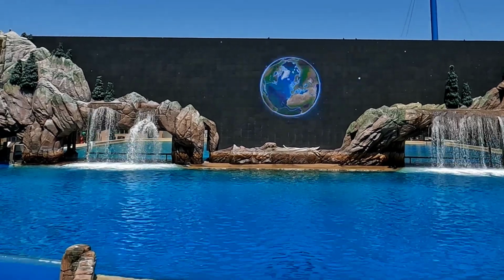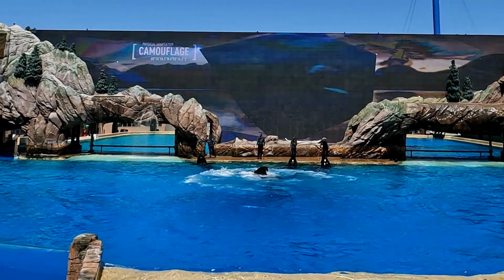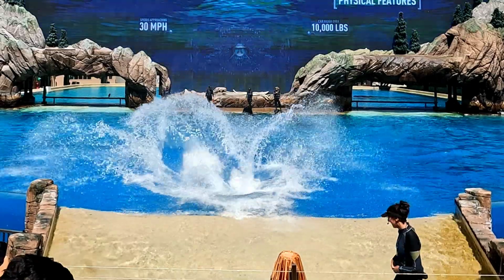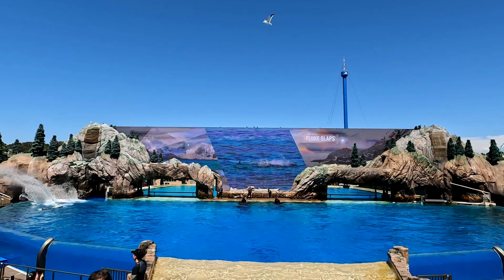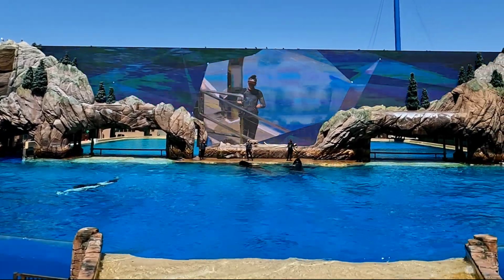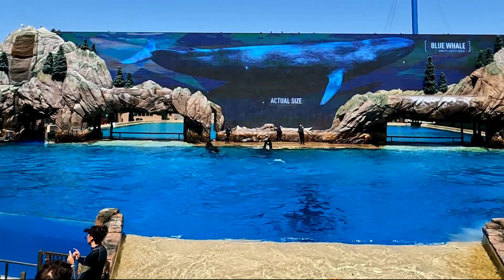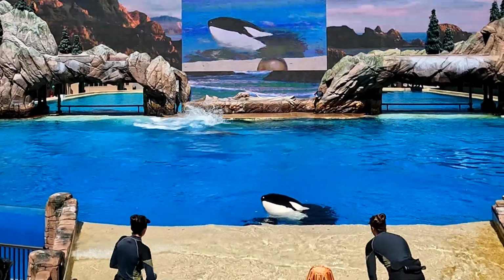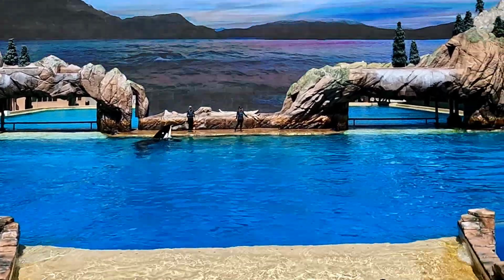Orca Encounter [ Killer Whale ] Full Show at SeaWorld San Diego 2022